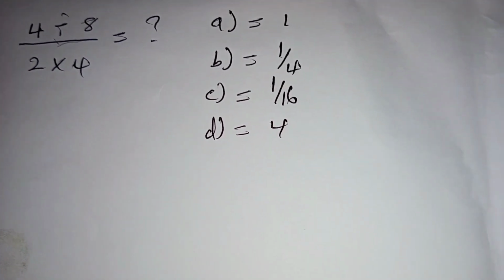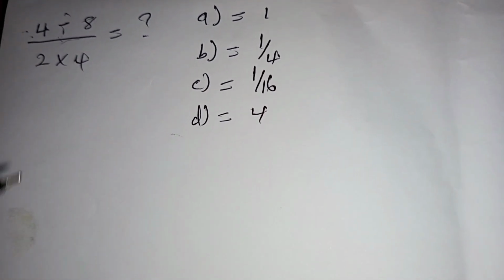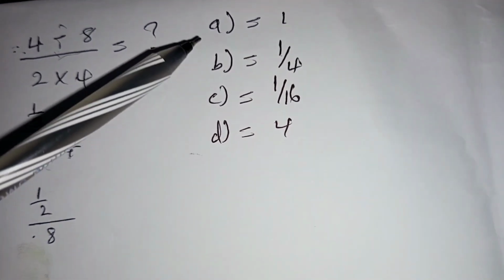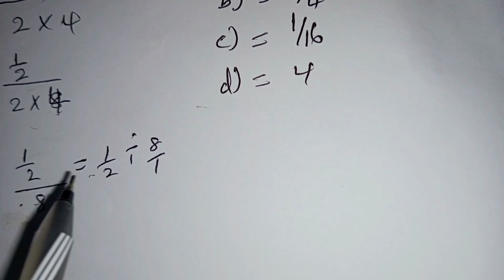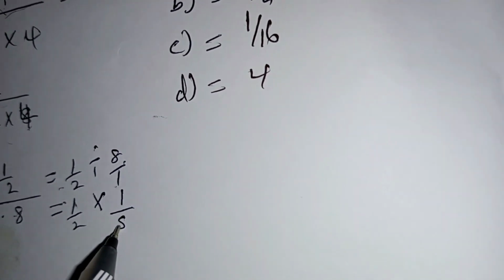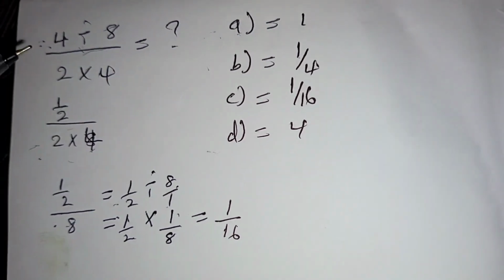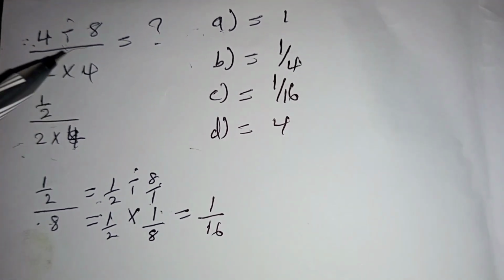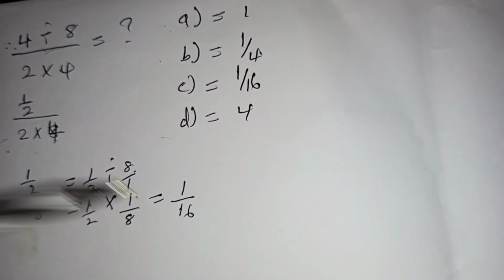Maths for beginners